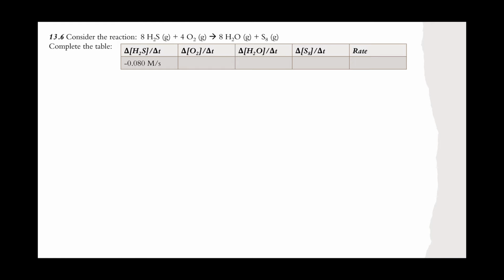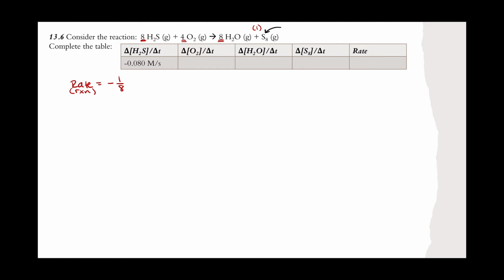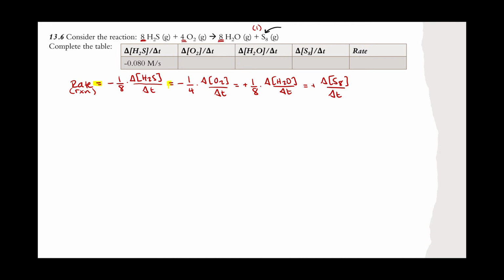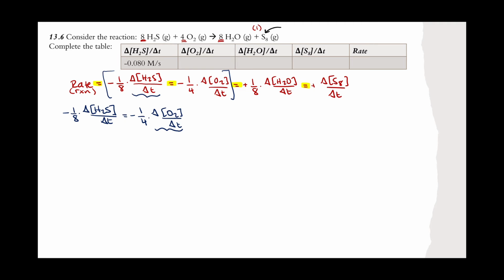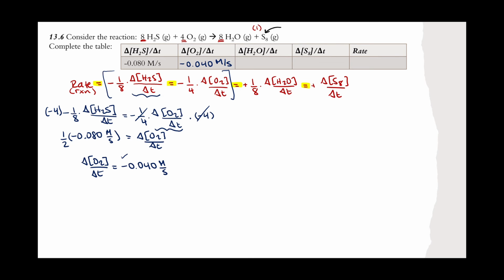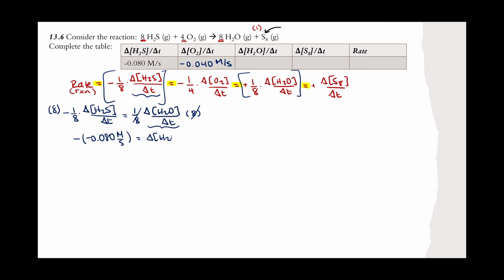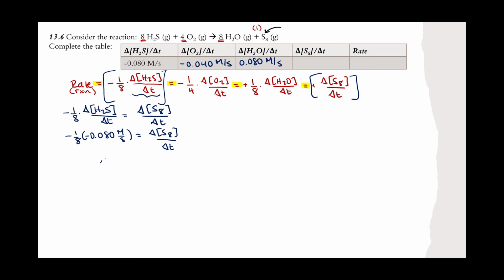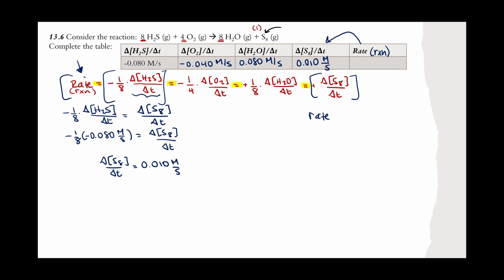Chemical Kinetics - Expressing Reaction Rates Part 2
This is the second video in a mini series on chemical kinetics! In this video we work through a textbook problem related to how we write reaction rates for a given reaction.

If you have any questions, please feel free to drop them in the comments section! Feedback is appreciated! :)

Textbook used:
Tro, N.J. (2016). Principles of Chemistry: A Molecular Approach (3rd. ed.). Pearson Education, Inc.